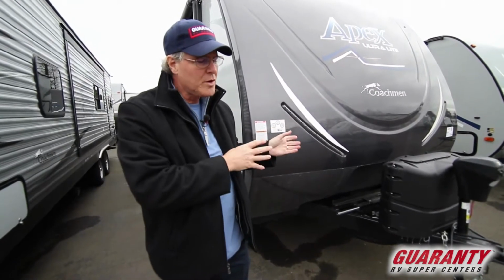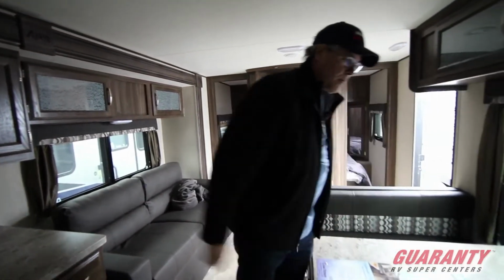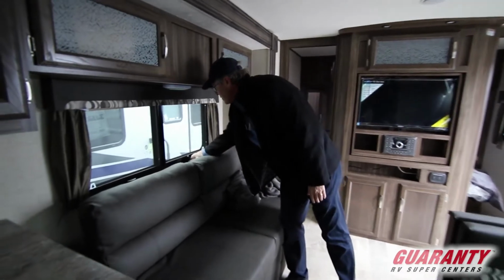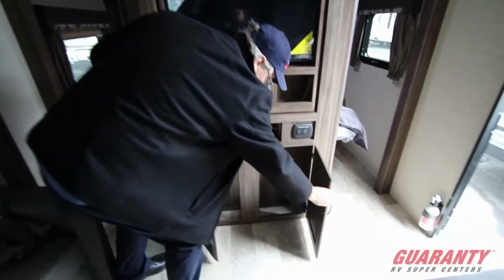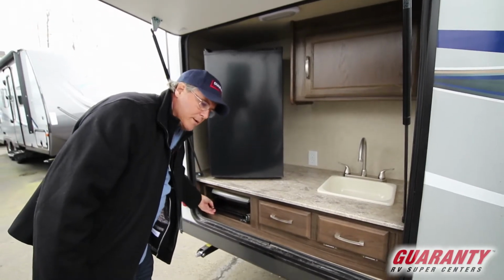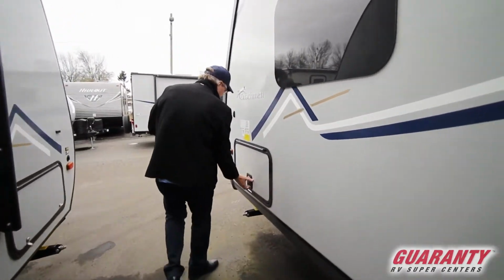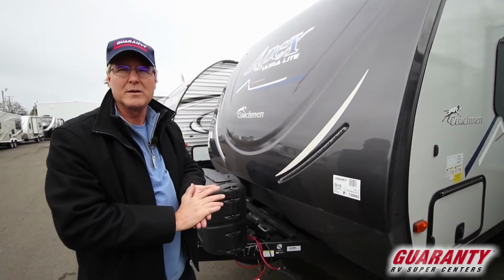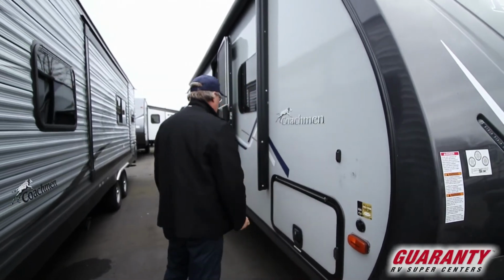2018 Coachmen Apex 251 RBK Travel Trailer • Guaranty.com